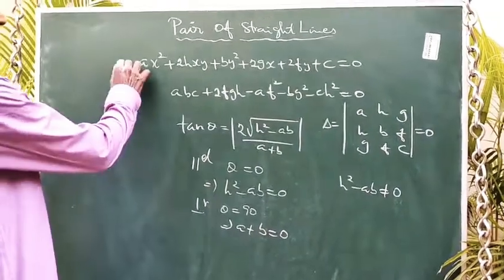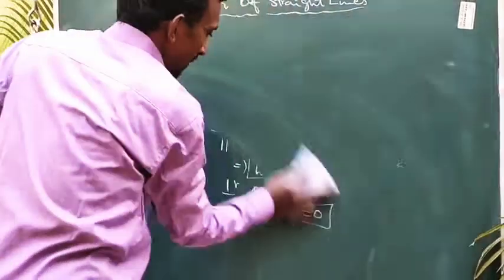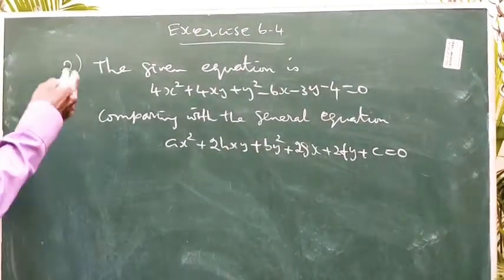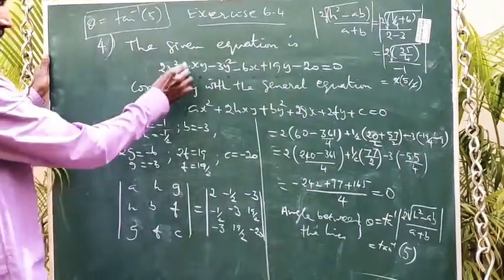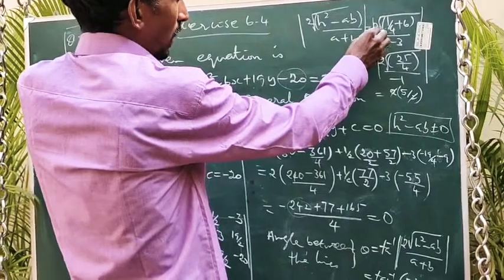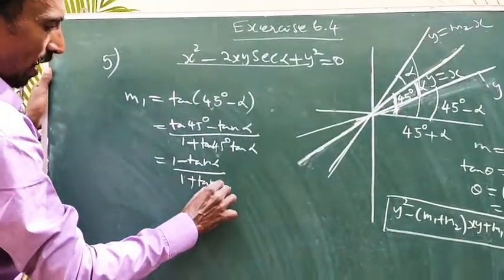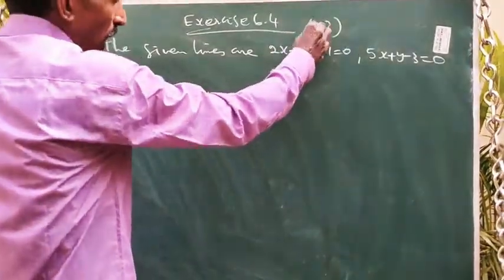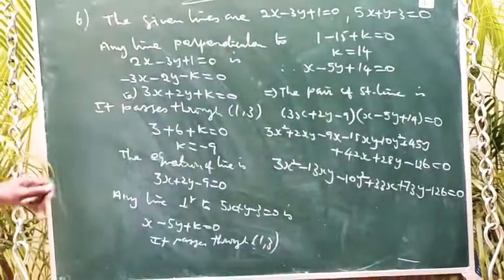2D ANALYTICALGEOMETRY|PAIR OF STRIGHT LINES|EXERCISE 6.4-1-6|ENGLISH |12TH MATHS|MATHEMATRIX BENI